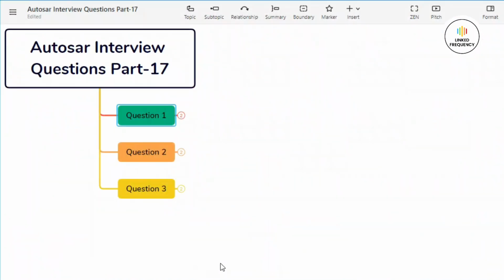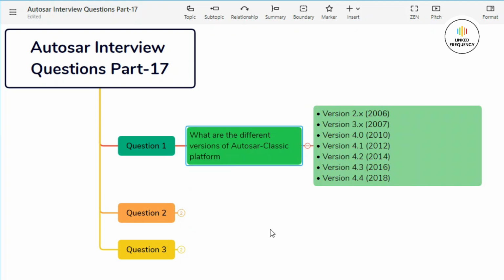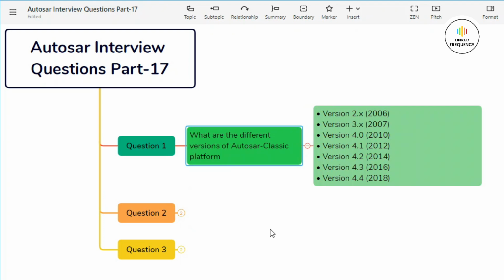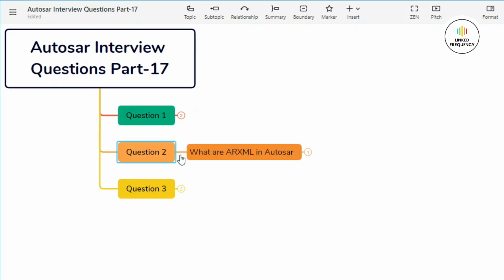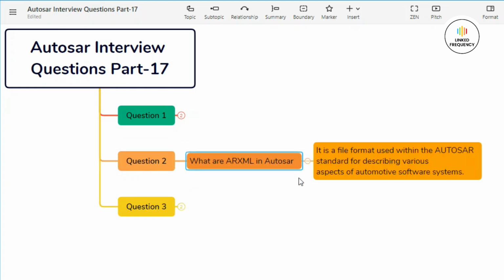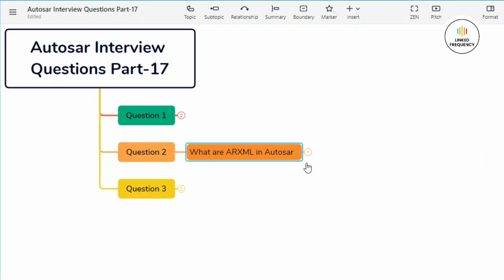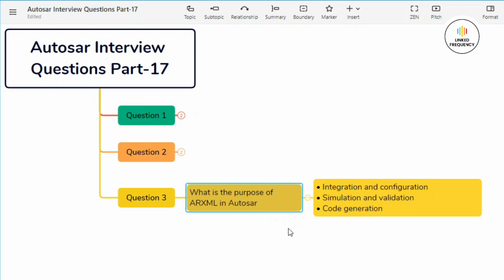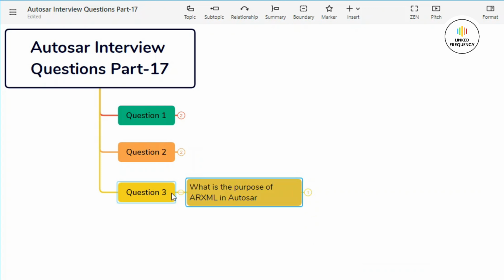AUTOSAR Interview Questions Part 17 | Aishwarya Pattar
Er. Aishwarya Pattar is working in Automotive domain since 2019 and gathered more than 4 years of developer experience. With her knowledge and industry connects, she is sharing some of the most widely asked interview questions in AUTOSAR industry for beginners and/or experienced person.

We are eager to help you to land in great career opportunity through

Team Linked Frequency
Timestamps:
00:00 - Agenda of this video
00:41 - What are the different versions of Autosar Classic platform
02:38 - What are ARXML in Autosar
03:20 - What is the purpose of ARXML in Autosar